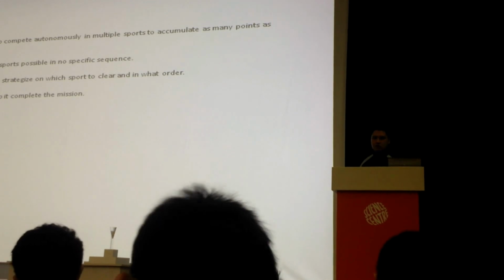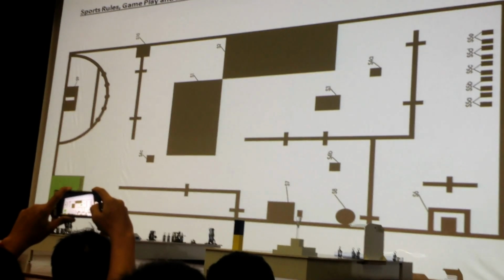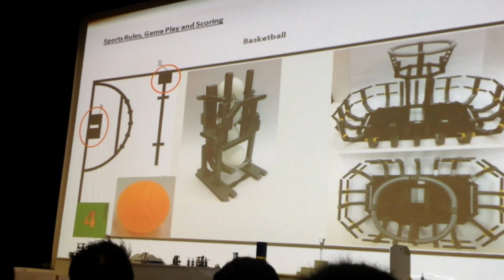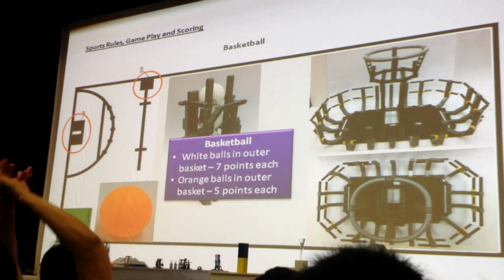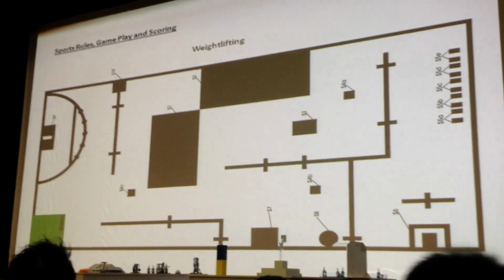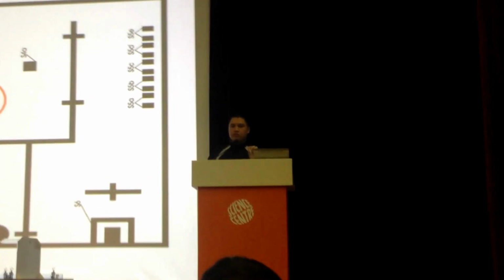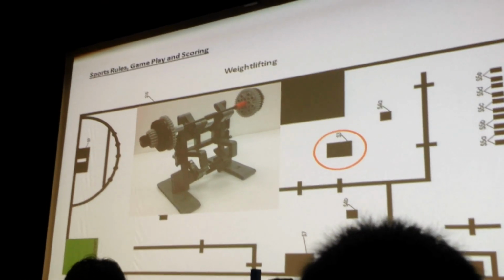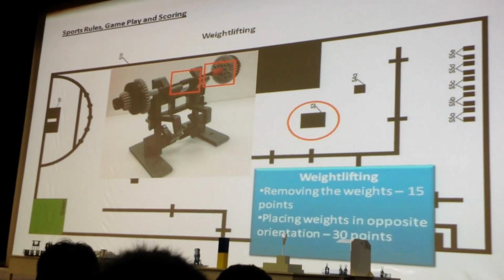NJRC 2012 Challenge Ann - SecDiv Pt1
NJRC 2012 Challenge Announcement (National Junior Robotics Competition)
7 July 2012 - Secondary Schools Division

IMG_1765.MOV